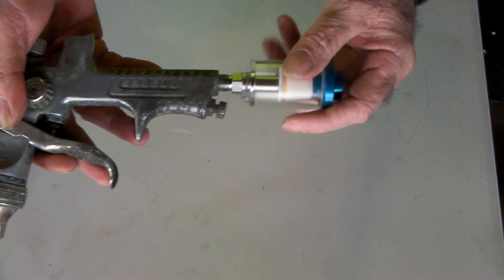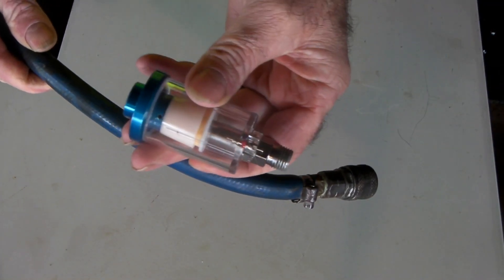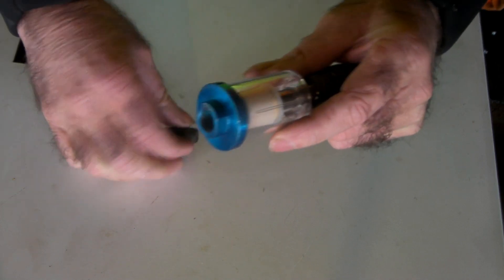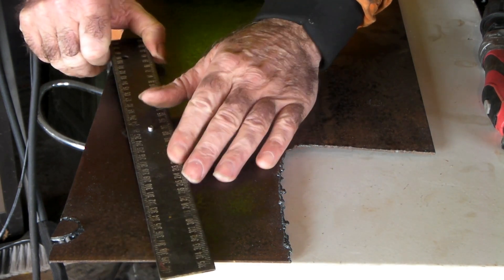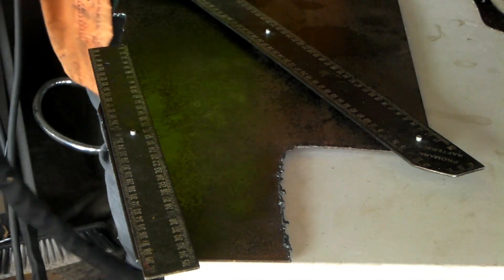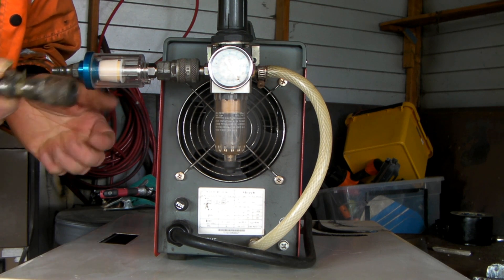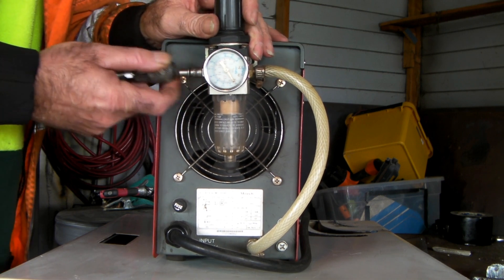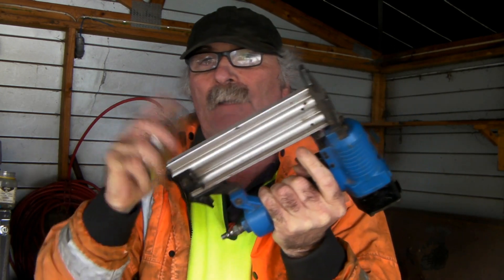Diy Plasma Cutter Air Dryer EASY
Diy Plasma Cutter Air Dryer  EASY.  plasma cutting can be great fun but part of your  plasma torch troubleshooting is making sure you have a dry air supply .If you have a plasma cutter air dryer then you shouldn't have to many problems .But if you don't then you need a cheap  plasma cutting air inline filter .This is a cheap option. fabricated steel projects are fun to build in your workshop and we are always learning new ideas.  see my other videos below

Mini Water Oil Separator Filter for Spray Gun Fitting